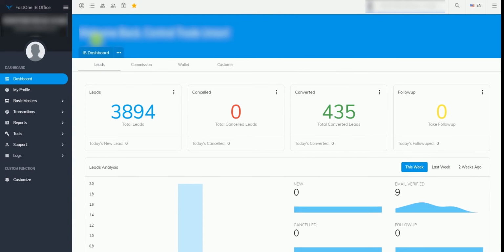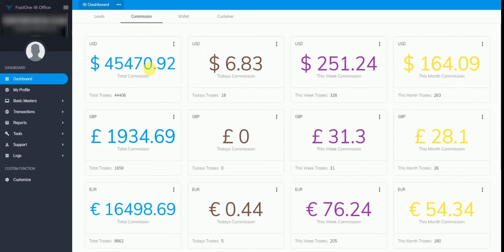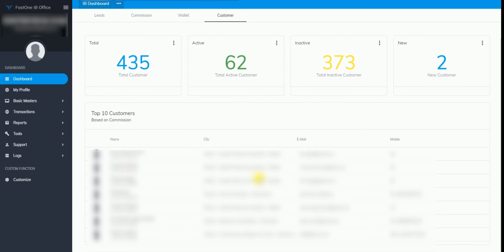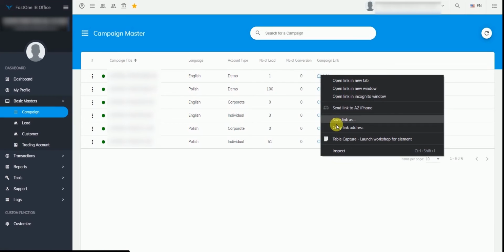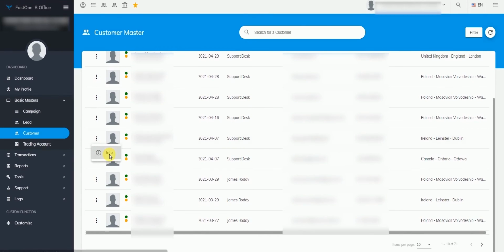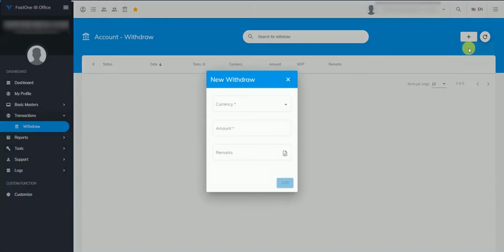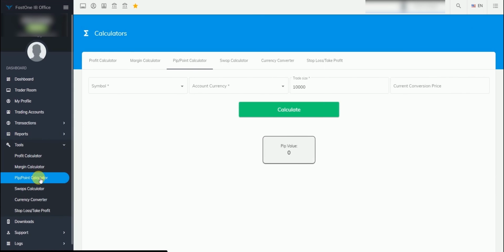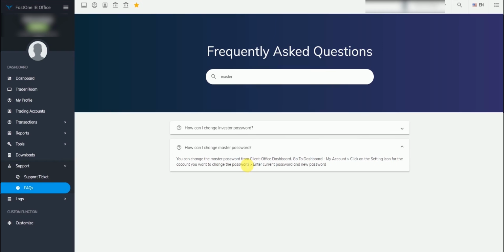IB Office Introduction | F1Globex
Trading forex in a demo or live account offers a great way to get started operating in the world’s largest financial market. Are you interested in tasting the flavour of online trading, then join us with the Demo/Live account and see for yourself what it looks like!

About Us:
FastOne Global Financial Markets Limited (FastOne), Incorporated in 2013, is a Mauritius based broker authorised and regulated by the Financial Services Commission (the “FSC”). FastOne Offer retail and professional customers around the globe with CFD Trading and related services. We are indeed able to provide Equity and algorithmic trade through partnerships.
Also, we are a leading financial intermediary with a significant presence in Europe, MENA and South East Asia regions offering online trading solutions. Our company is based on the central concept of long-term relationship building.
We offer a growing range of services with a range of user-friendly platforms which are available in many languages and are extremely user-friendly to our clients. Customers are given access to a variety of global markets through these platforms.
Besides, we have IB Partnerships all over the globe and we work closely with them to understand their specific commercial needs.